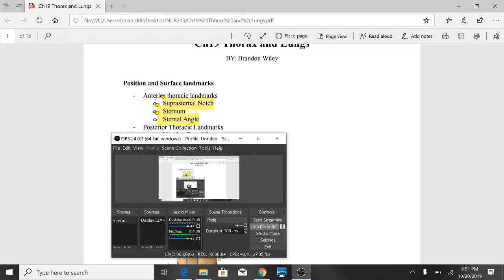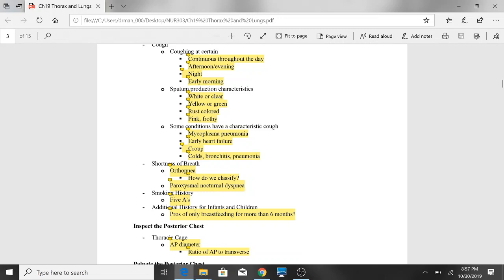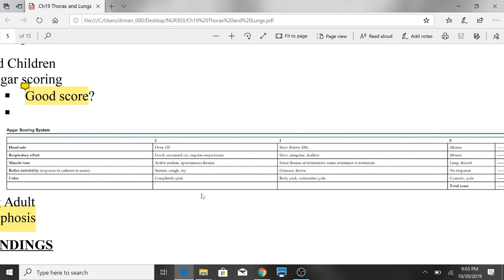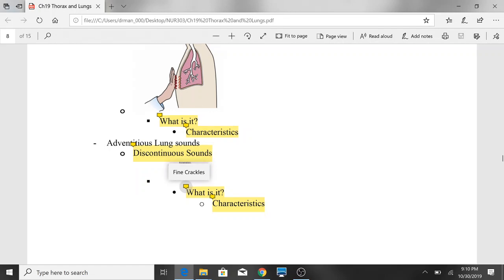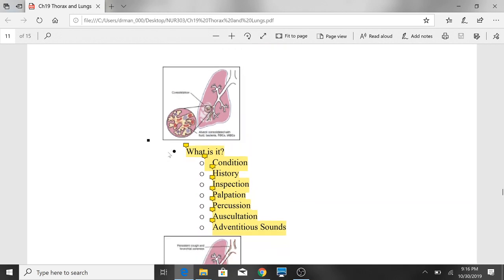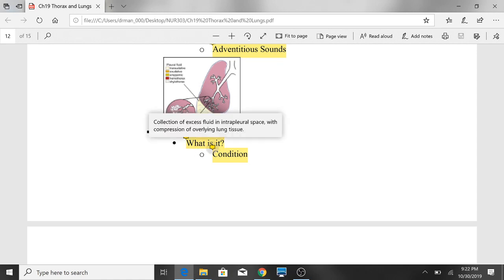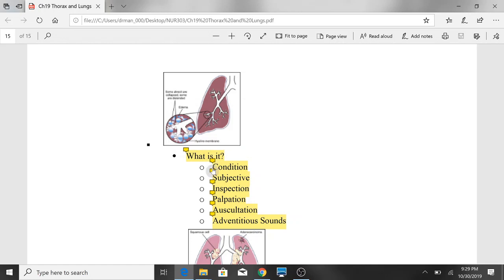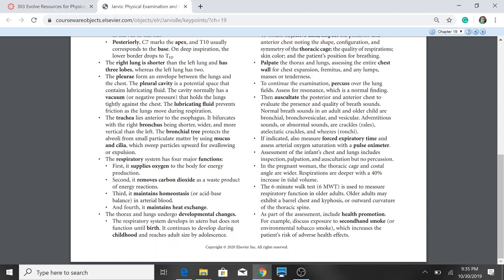Health Assessment Ch19 Textbook Key Points